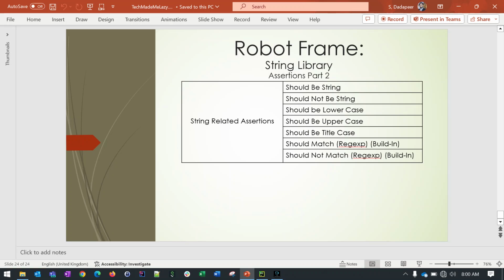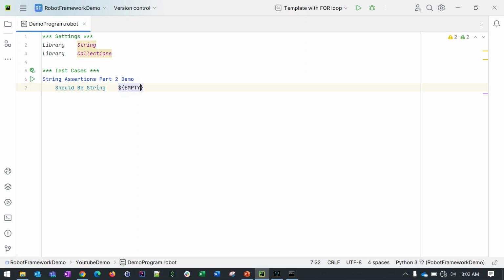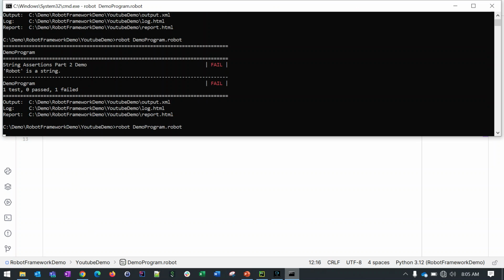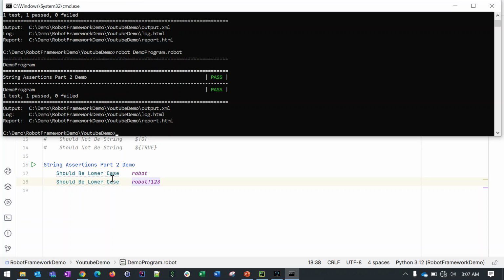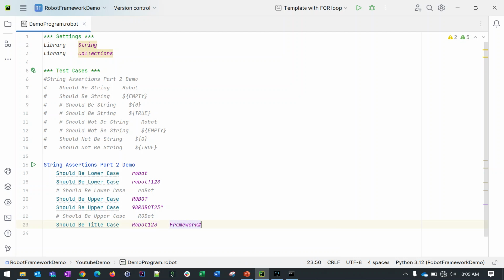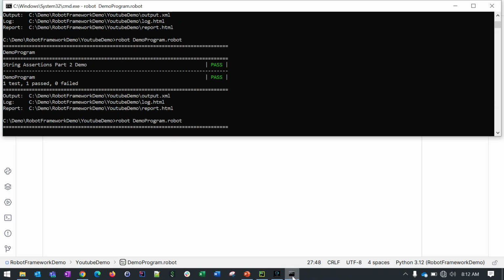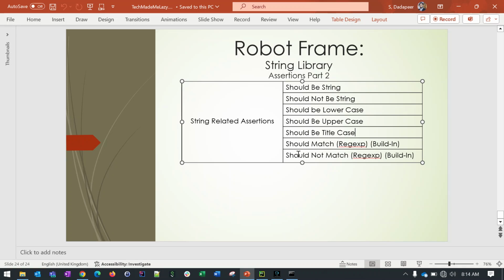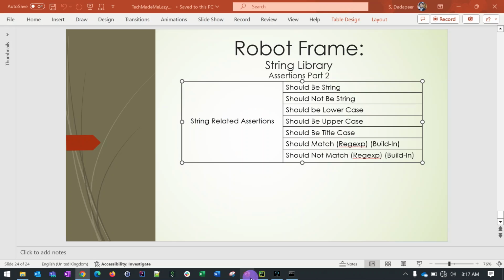Robot Framework | String Assertions Part 2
Should Be String
Should Not Be String
Should be Lower Case
Should Be Upper Case
Should Be Title Case
Should Match (Regexp) (Build-In)
Should Not Match (Regexp) (Build-In)